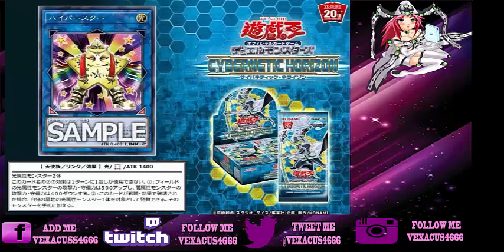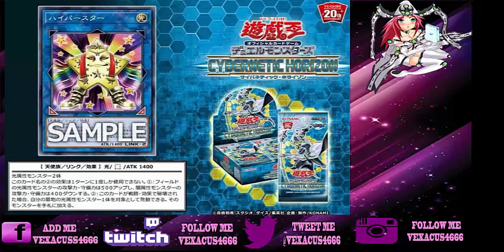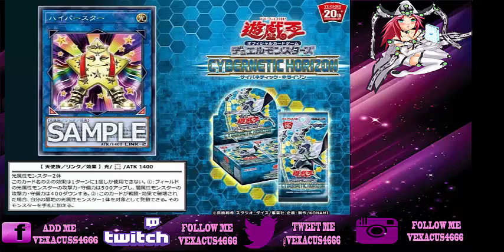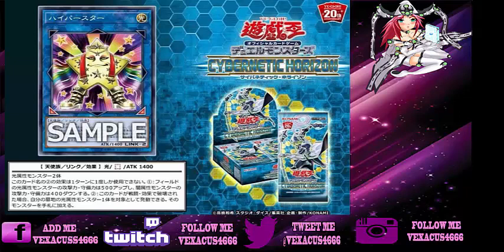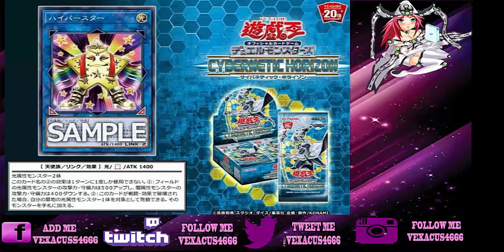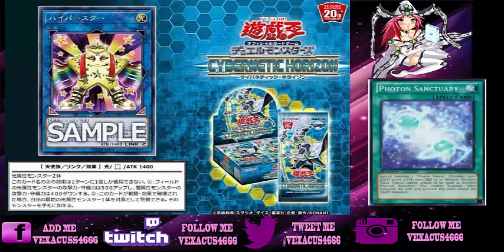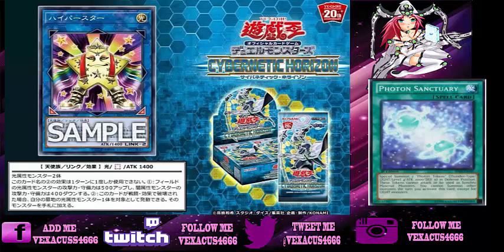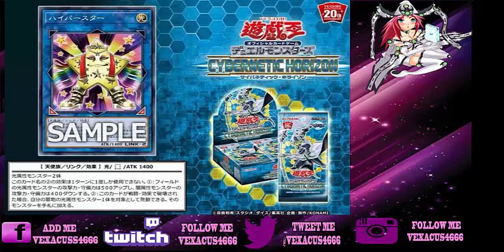Hyper Star in Cybernetic Horizon - Power Up The Light Monsters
Hyper Star

LIGHT Fairy / Link Effect
LINK-2 ATK1400
2 LIGHT monsters
All LIGHT monsters on the field gain 500 ATK and DEF, also all DARK monsters on the field lose 400 ATK and DEF. If this card is destroyed by battle or card effect: You can target 1 LIGHT monster in your GY; add it to your hand. You can only use this effect of “Hyper Star” once per turn.

My New Podcast Site (Every Sunday)